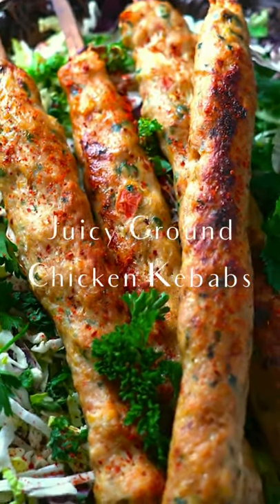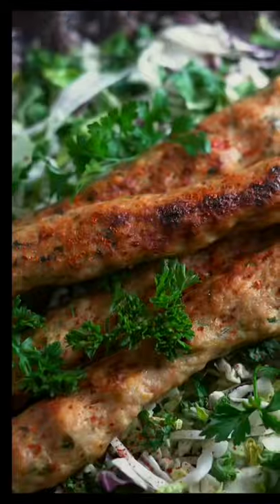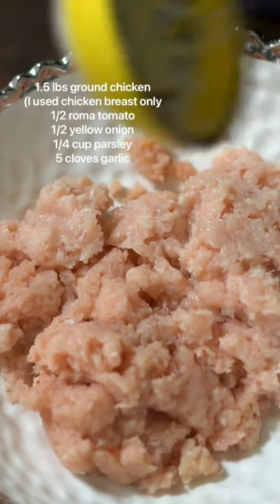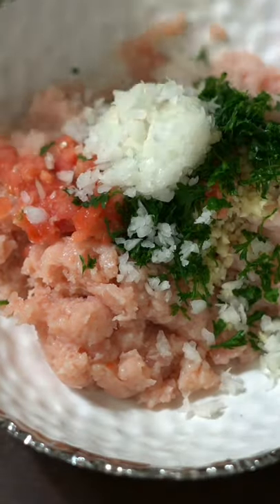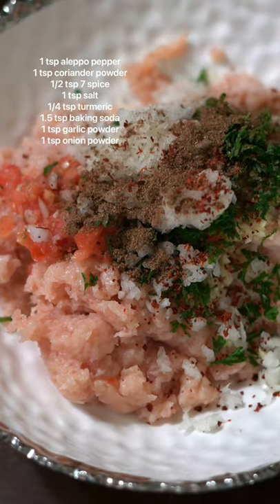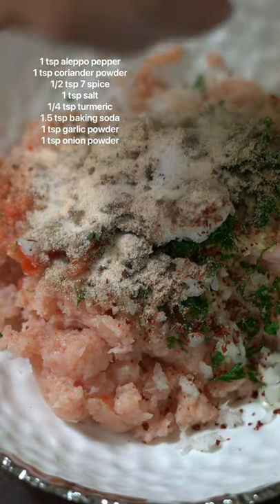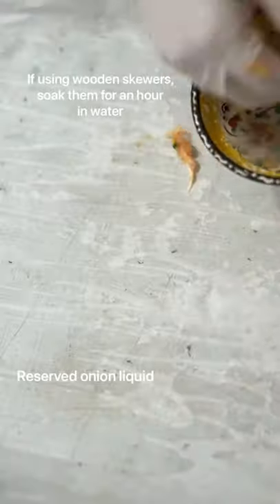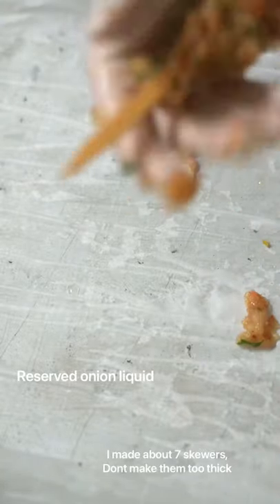Juicy Ground Chicken Kebabs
Juicy Oven Baked Ground Chicken Kebabs

These are so good, made with only a handful of ingredients and spices. I ground my own chicken breast (using a food processor) for leaner kebabs, but you can use store bought ground chicken. The baking soda here lets the kebabs retain moisture! So add it to your kebabs of all shapes and forms for extra juicy kebabs.

1.5 lbs ground chicken
(I used chicken breast only
1/2 roma tomato
1/2 yellow onion
1/4 cup parsley
5 cloves garlic
1 tsp aleppo pepper
1 tsp coriander powder
1/2 tsp 7 spice
1 tsp salt
1/4 tsp turmeric
1.5 tsp baking soda (dont skip!!!)
1 tsp garlic powder
1 tsp onion powder

Chop the vegetables very finely. For the onion, make sure its diced very fine and let it sit in a paper towel for 10 minutes, before squeezing out the liquid, making sure not to throw it away. Add the chopped veggies and spices to the chicken and mix. Place the chicken mixture into the freezer for 30 mins, or fridge for an hour. Make sure your wooden skewers are soaked in water for at-least an hour so they dont burn. When ready, dip hand into the onion liquid and start shaping your kebabs. Place ok a wire rack ontop of a baking sheet and bake, covered, at 450 for 20-25 minutes, flipping half way.